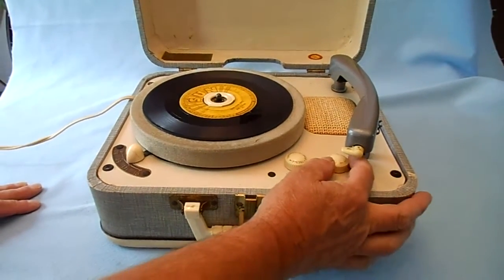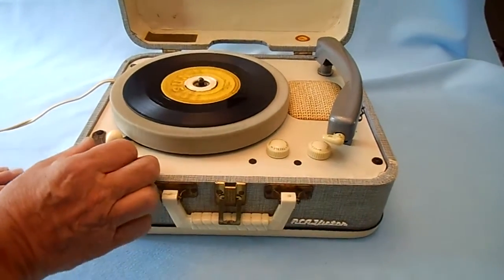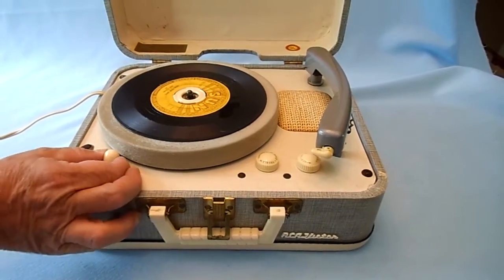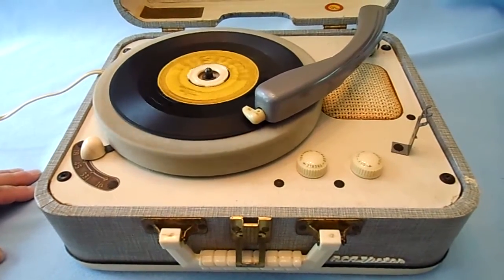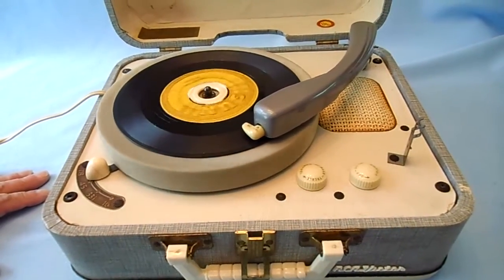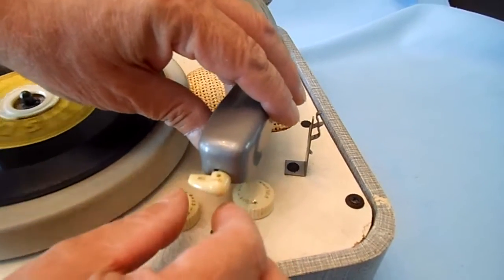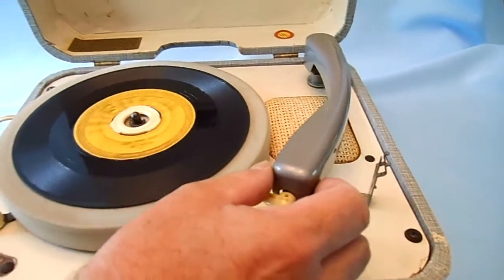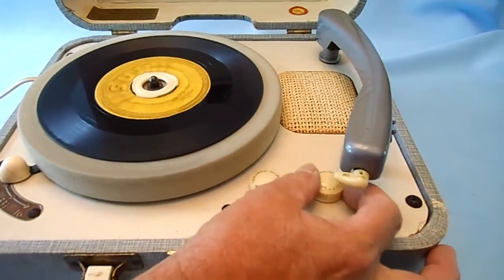1956 RCA Victor 4 speed Elvis Presley Record player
Plays but hummms